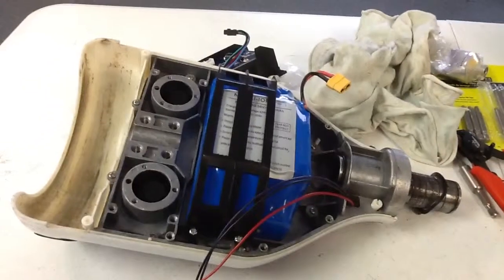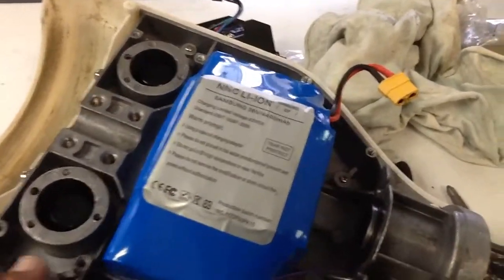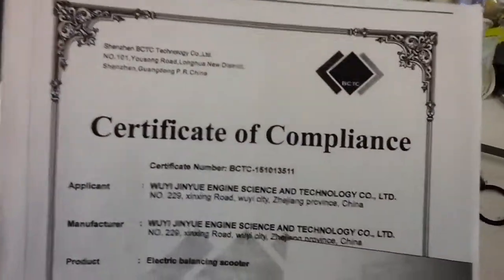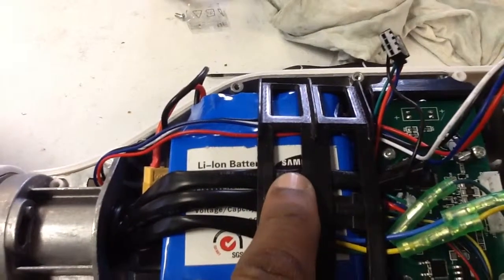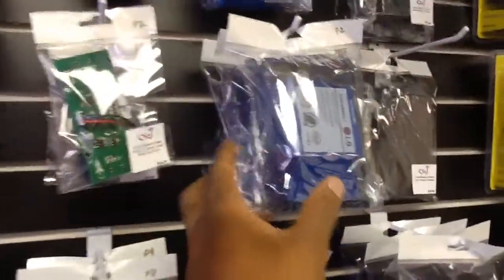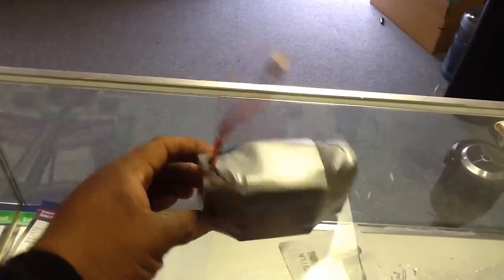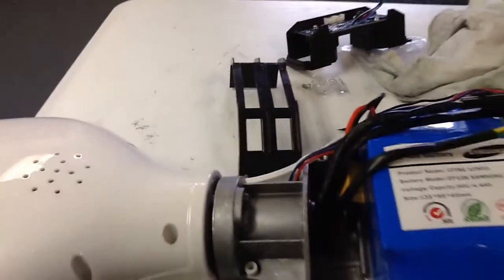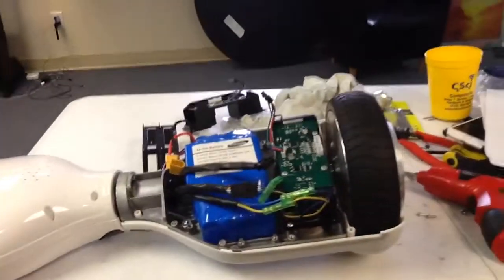Hover Board / Self Balancing Scooter Batteries 101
Hover board battery types and variations. You we see counterfeit batteries, high quality brand batteries and poor quality batteries that self balancing boards are manufactured with. What will a Authentic Samsung battery or LG battery will look like .